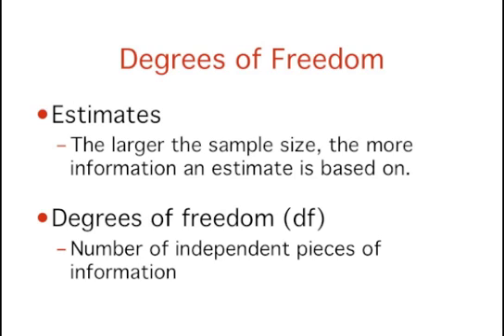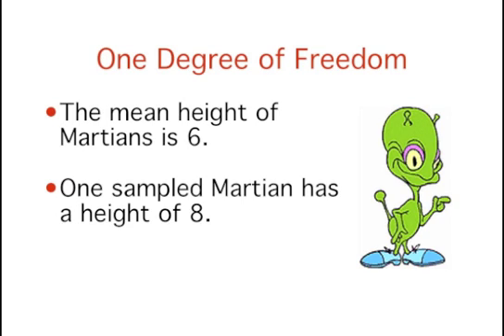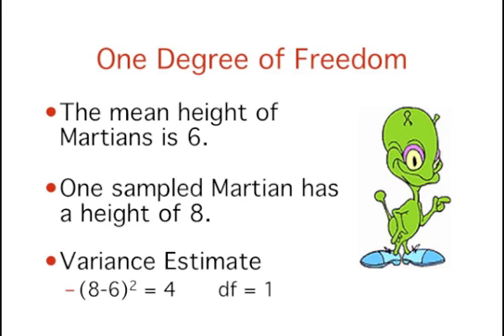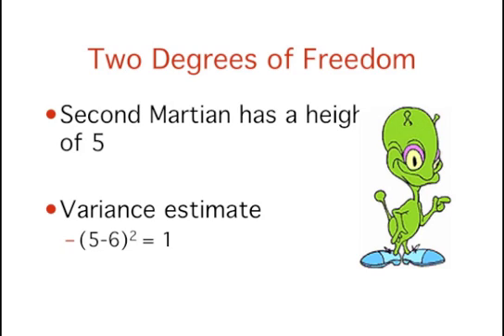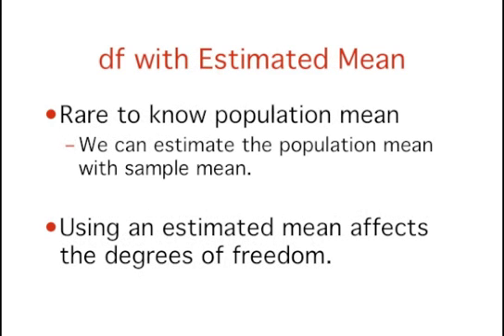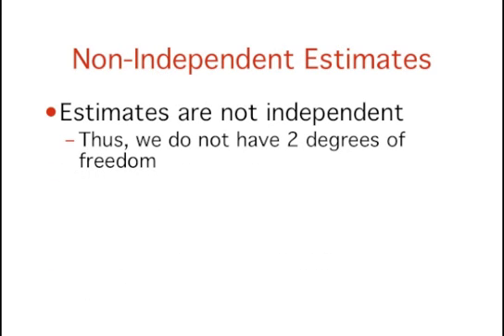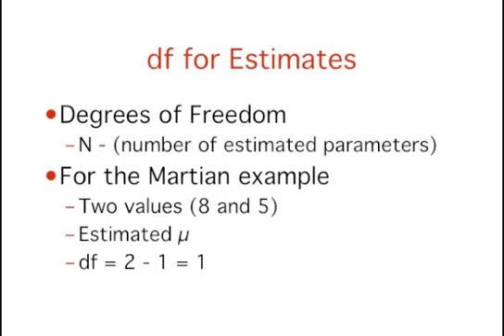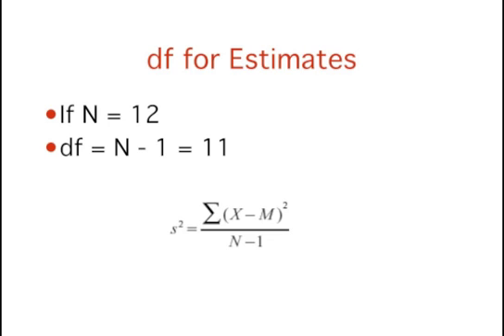Estimation: Degrees of Freedom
The concept of degrees of freedom as applied to estimation.